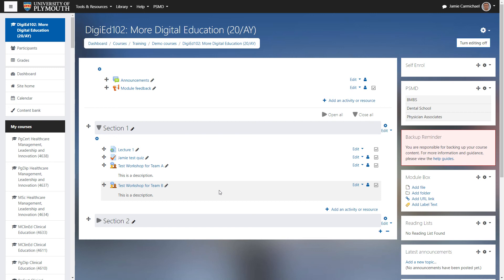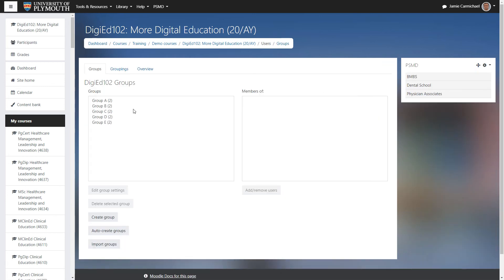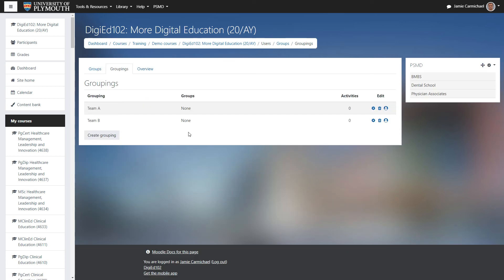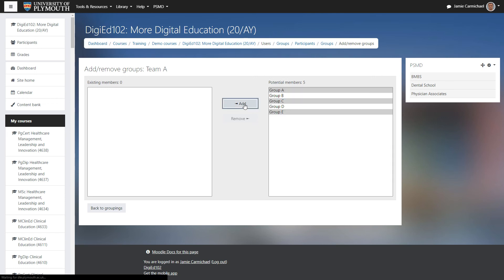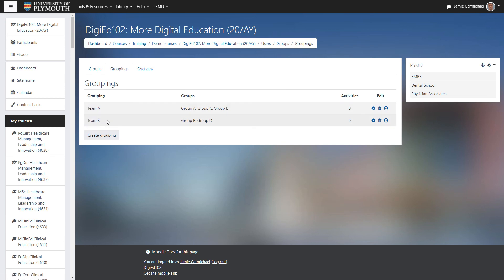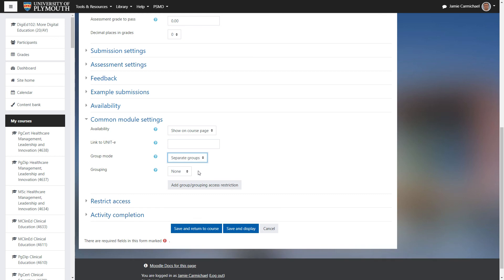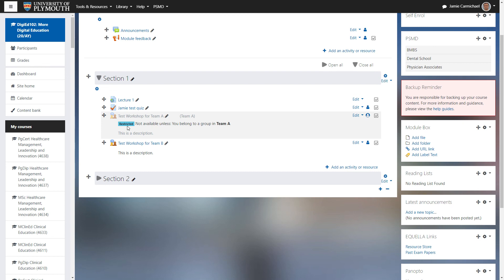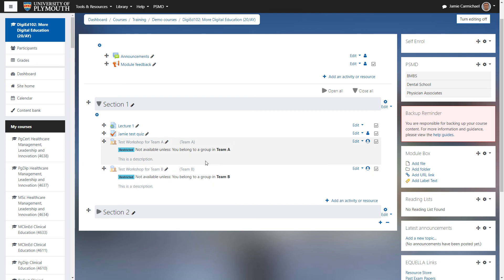Create groupings of groups in Moodle